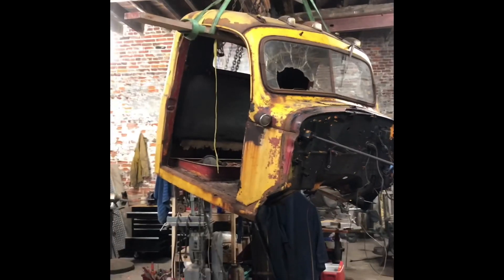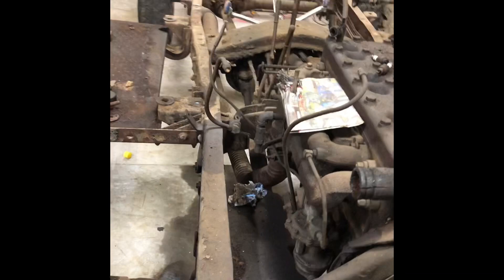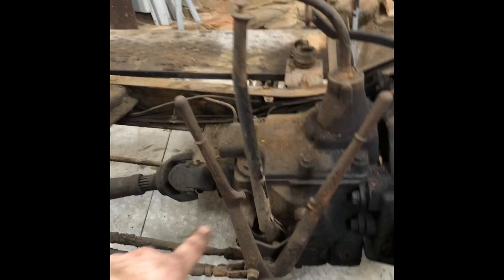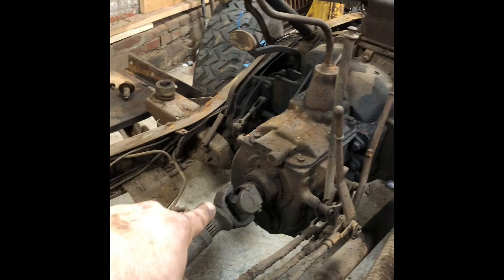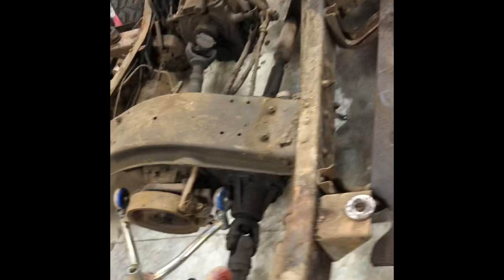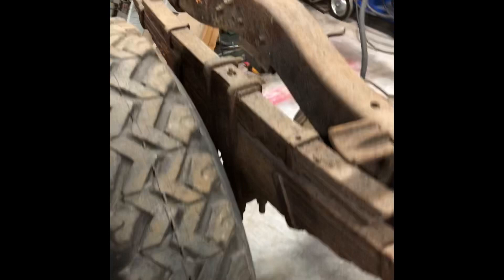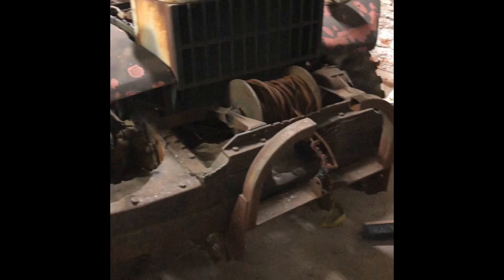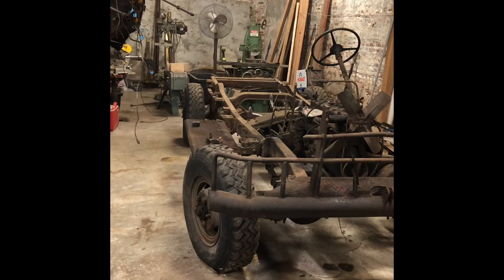1958 Dodge Power Wagon Powertrain Overview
Just a quick overview of the vintage flat fender Dodge
Power Wagon with the bed and cab off.